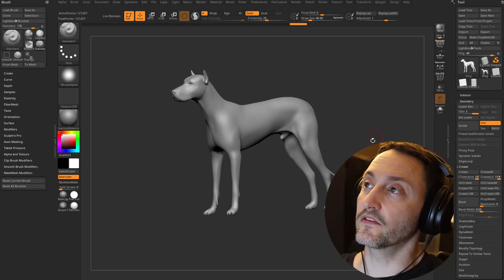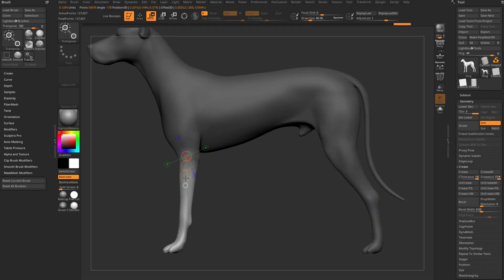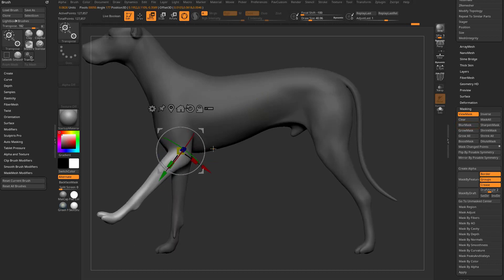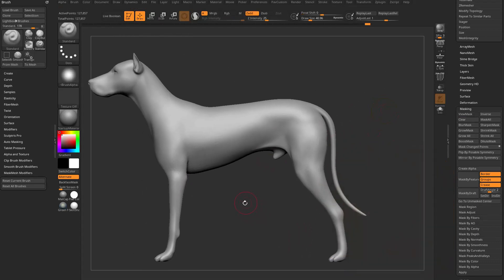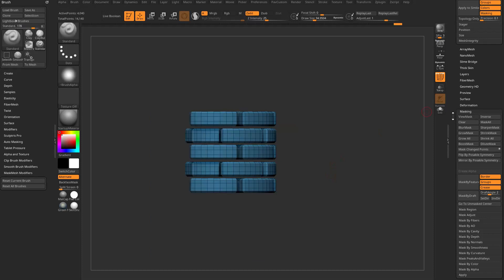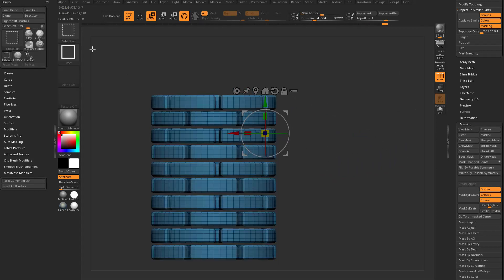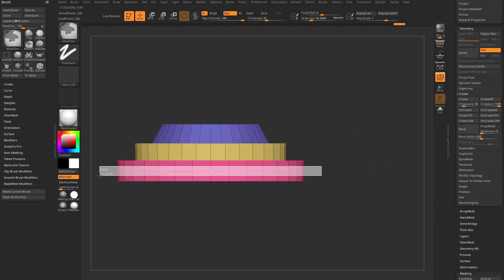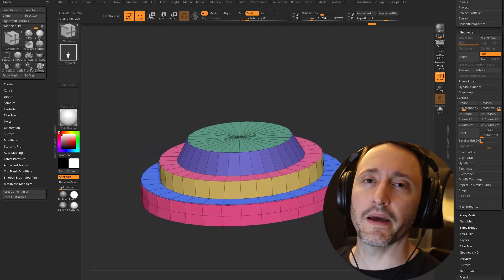ZBrush 2024 Masking Update - Gizmo Drag & Center Mass, Drag Blur, Grow & Shrink All, Crease UM!